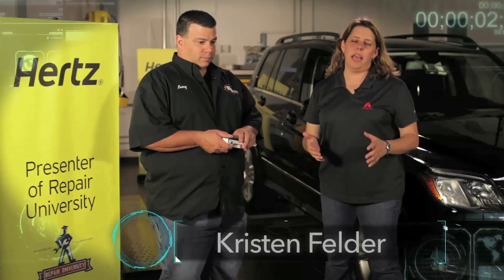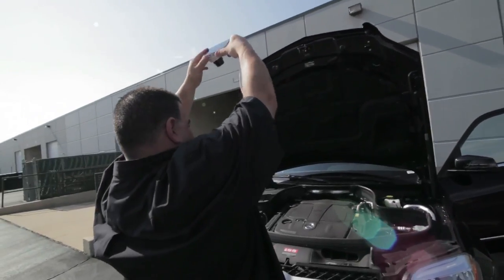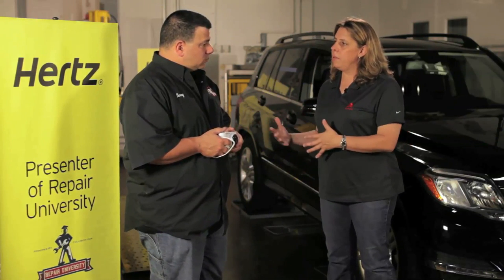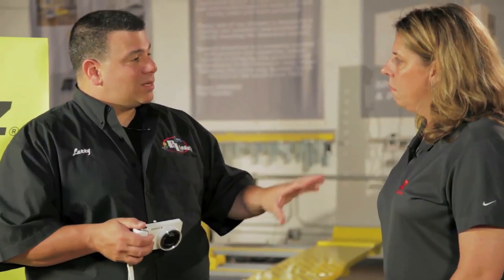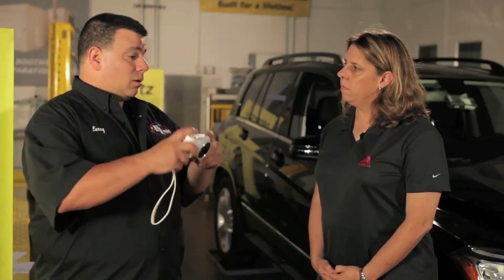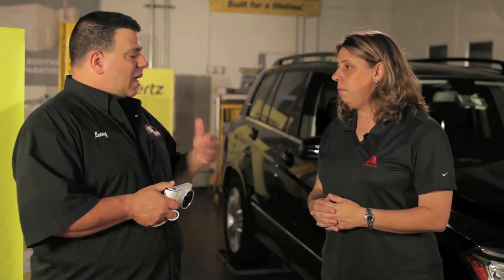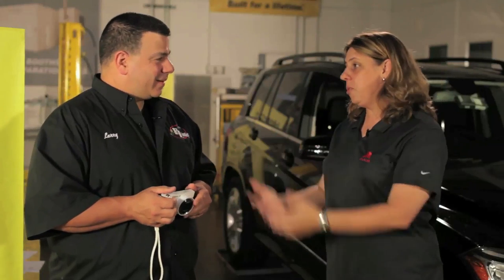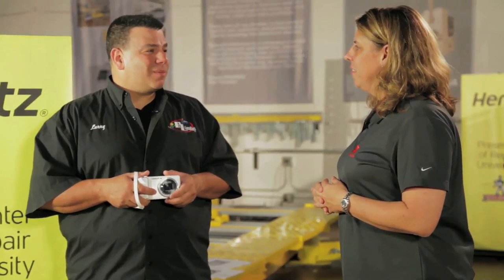Photography Tips for Collision Estimating and Documentation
If you're an estimator one of your most important jobs is taking photographs to document the damage on an estimate and during the repair process.

It sounds simple right? Just point and shoot. However, if you've ever had to participate in a desk audit or review you know sometimes the photos are just not enough to support the claim payment.

In this video we'll talk about some tips and tricks for taking great photos of collision damage on cars and the best techniques for documenting damage and your estimate.